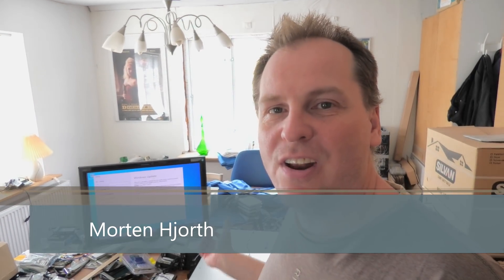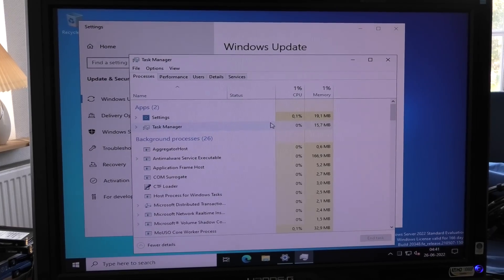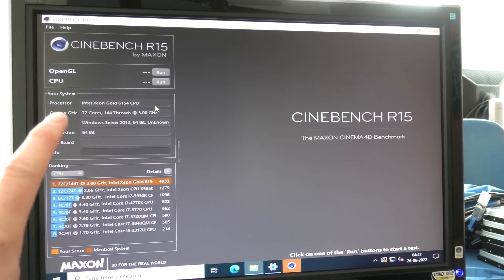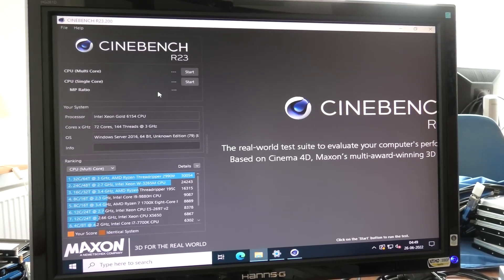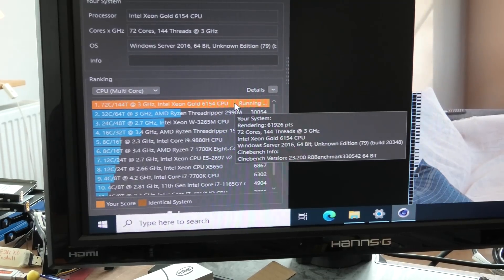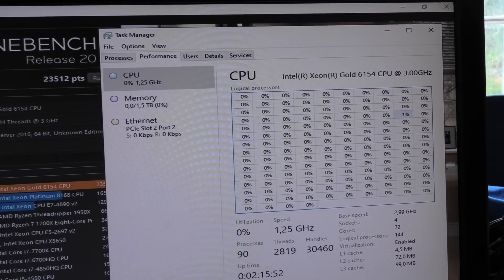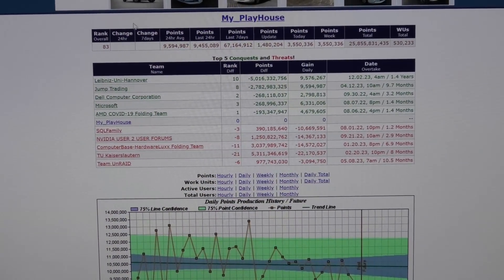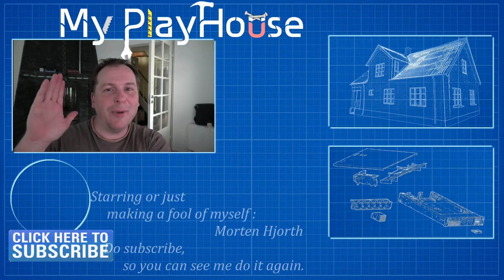Way Better Benchmark Results on HPE DL560 Gen10 - 1196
I had problems to get good benchmark on the HPE DL560 G10. in the last video on it, it would only use ½ the cores/threads.  I expected that this would be difficult to fix,, but it was really to simple.